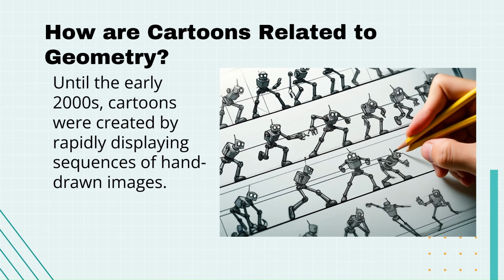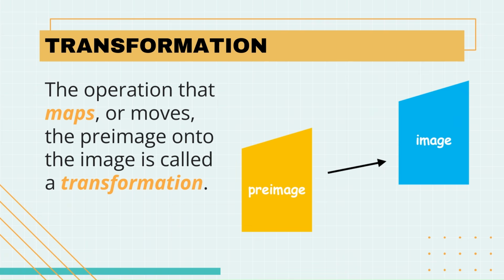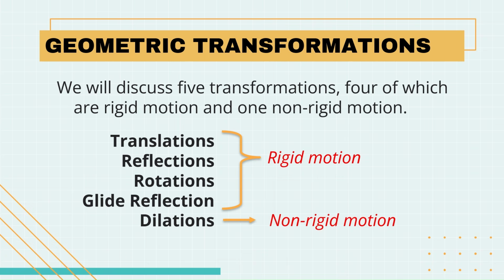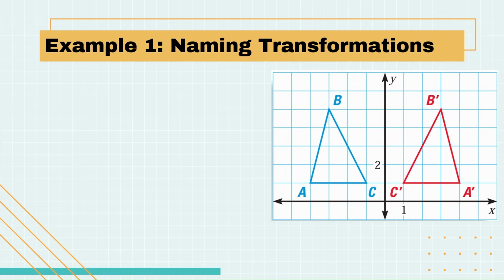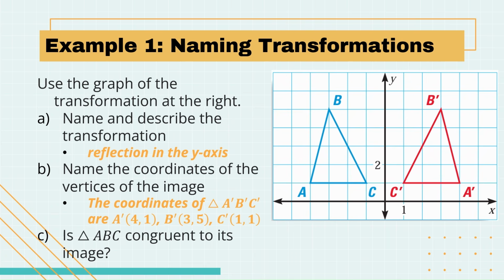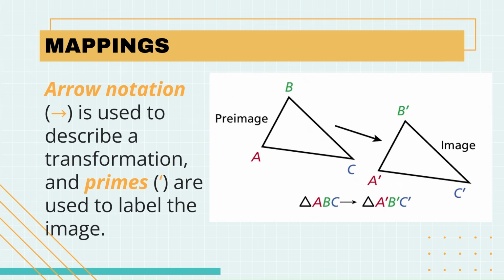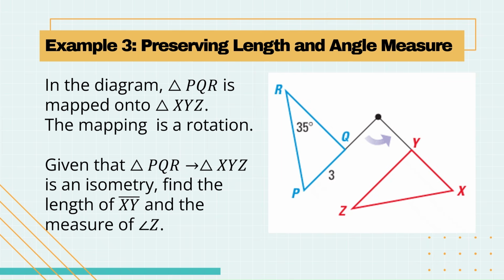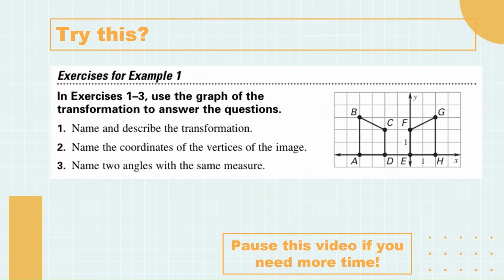Transformations - Rigid Motions in a Plane - Finite Mathematics 1 | Geometry of Design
This is Lesson 2 under Finite Mathematics 1 - Geometry of Design - Linear Transformations - Rigid Motions in a Plane

SSHS,
Finite Mathematics 1,
Finite Math 1,
Rigid Motions in a Plane,
Transformations,